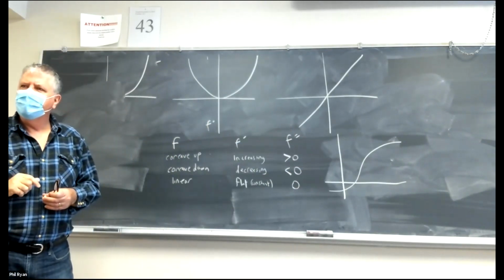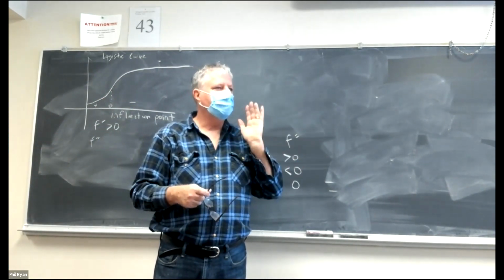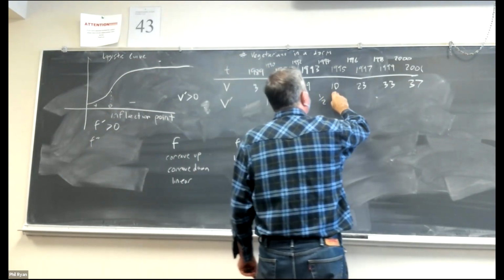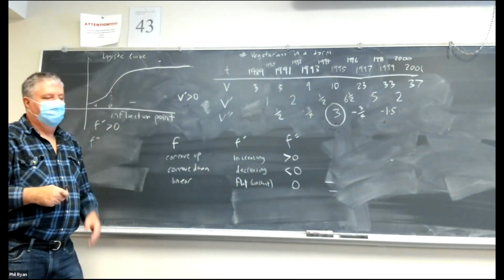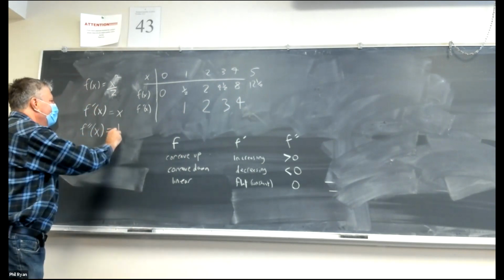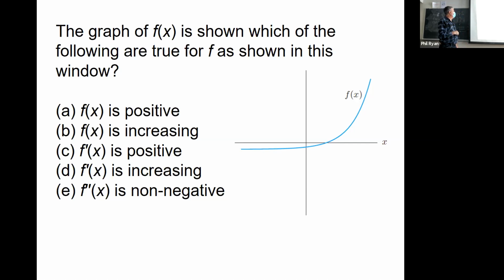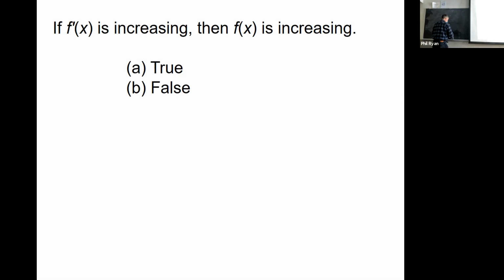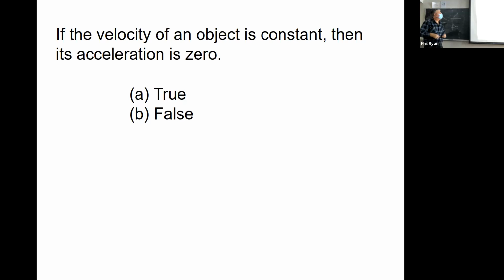2nd Derivatives Part II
Finishes Section 2.4